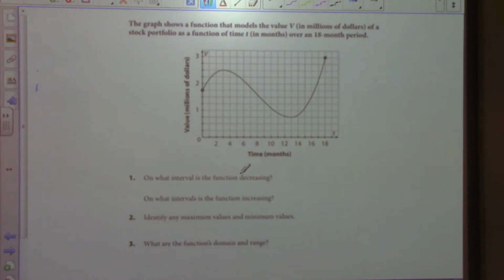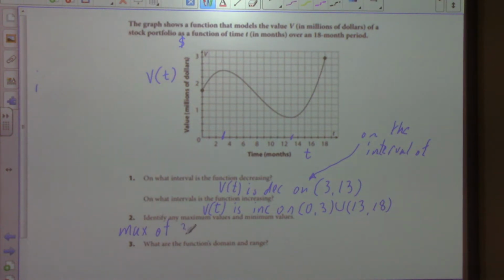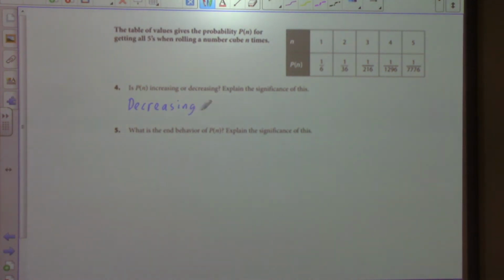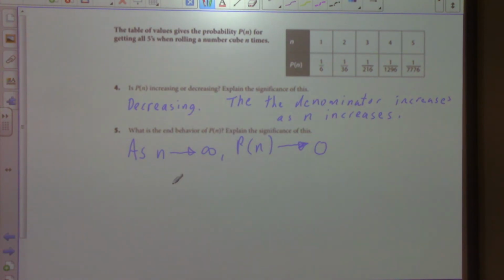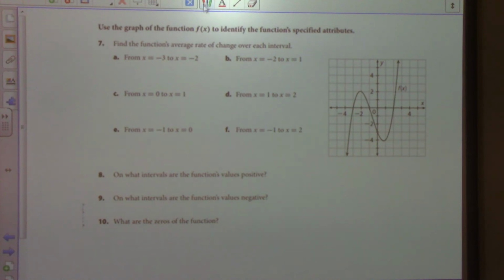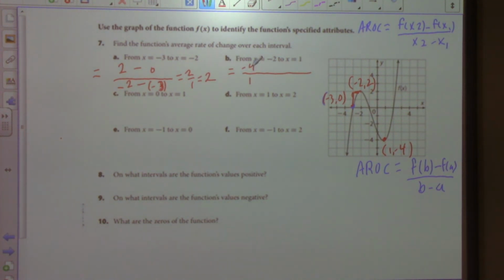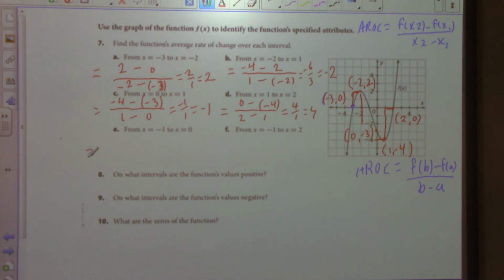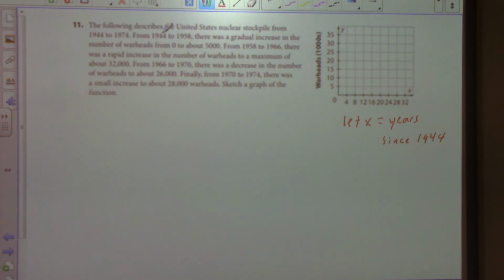Algebra 2 Class 08/26/20 Chapter 1.2 Exercises 1-11, Characteristics of Function Graphs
This exercise set works out problems related to increasing/decreasing intervals, positive/negative intervals, maximums and minimums, zeros, and average rates of change.